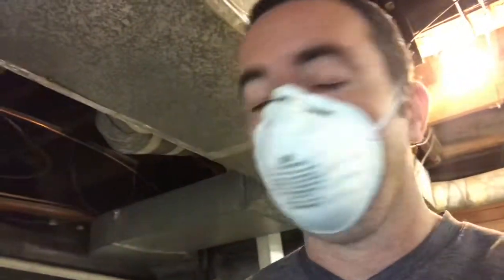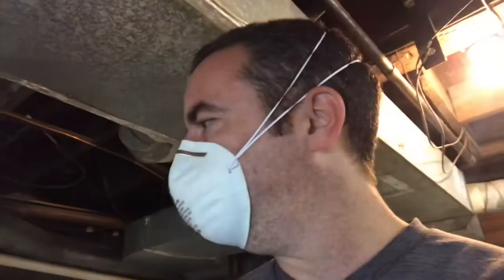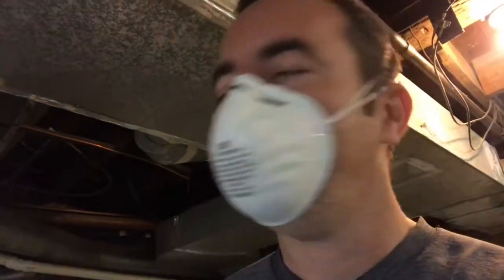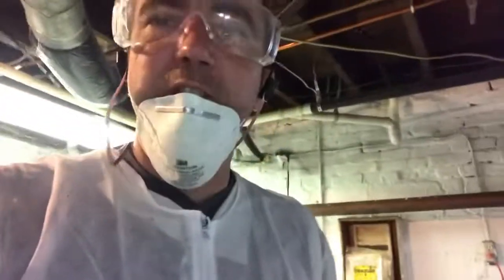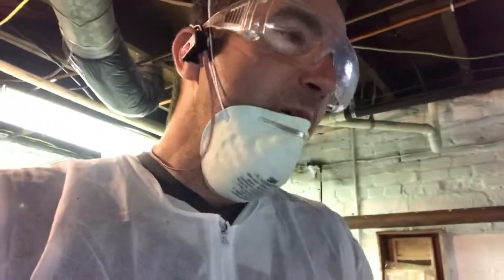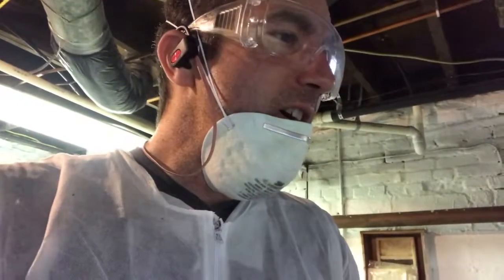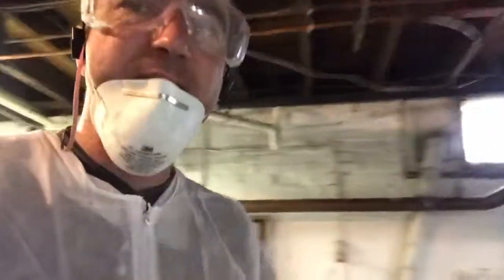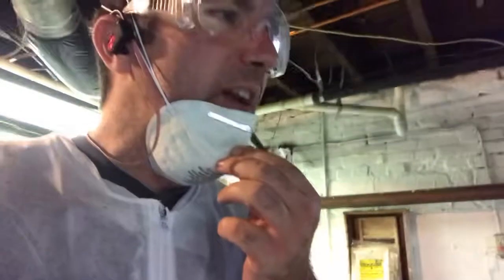Cutting up and removing a deep freeze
Deep freeze stopped working in one of the Bush Administration. In 2019 I cleared it out (god awful mess)and cut it up in order to carry out of basement.